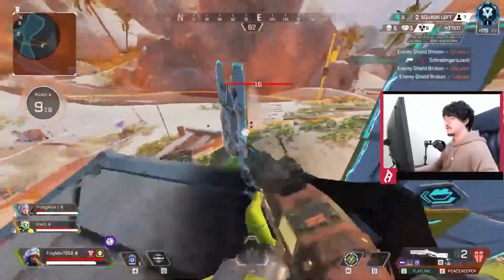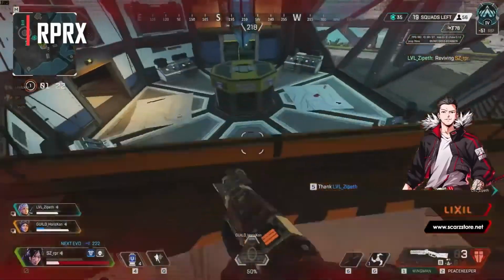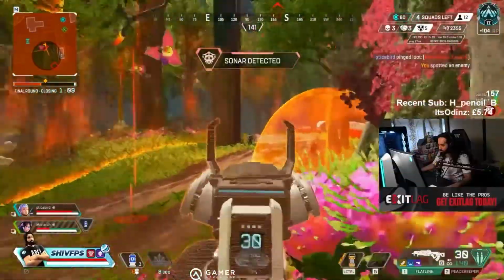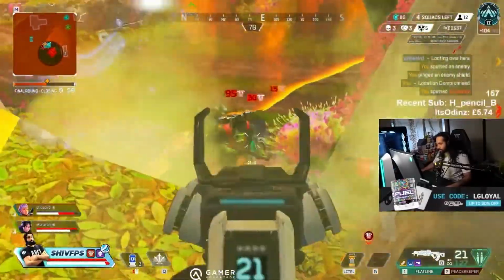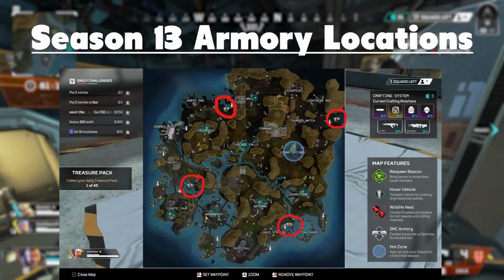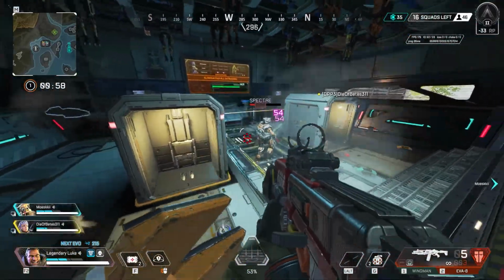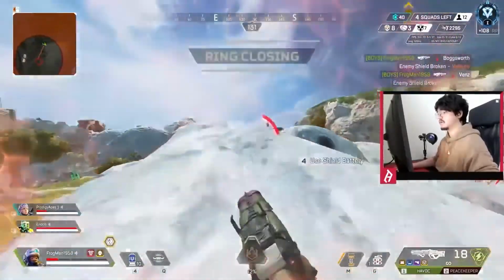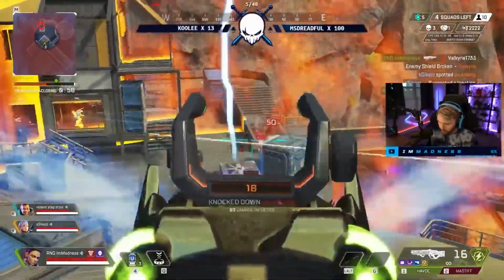The Key to Success in Apex Legends Ranked Reloaded Season 13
This video covers the new Apex Legends Ranked System in season 13 as while as the key to succeed in it. I go over what changes have been made, the most important thing in the new ranked system, two strategies for gameplay, drop/early game tips, and some special bonus tips at the end.

Timestamps:
00:00 Ranked Changes
02:18 Key to success in new system
03:55 Zone/Early Rotate Strategy
06:57 Edge Team Strategy
10:08 Drop/Early Game Tips
12:47 Bonus Tips